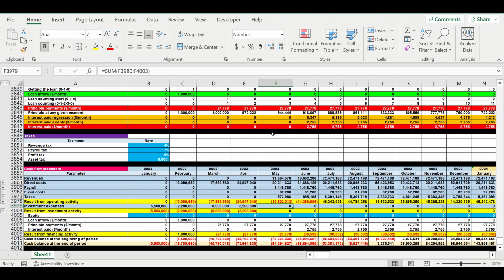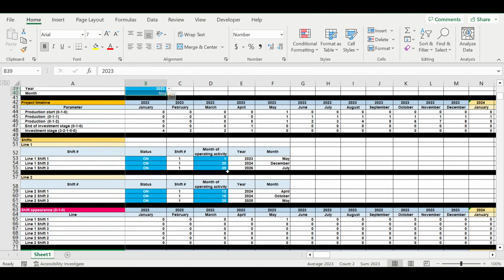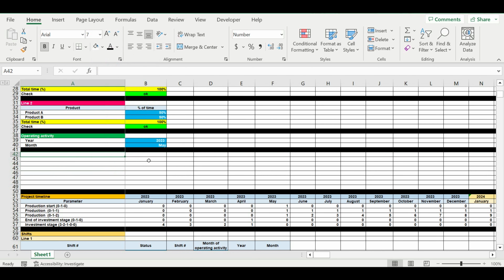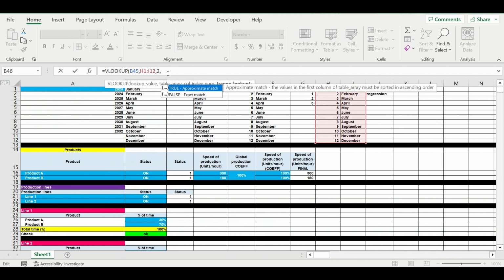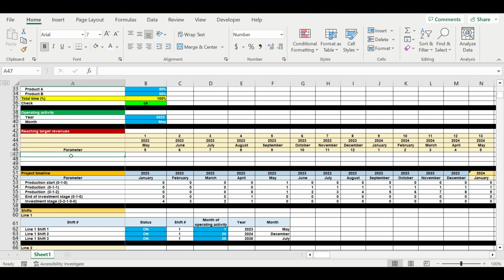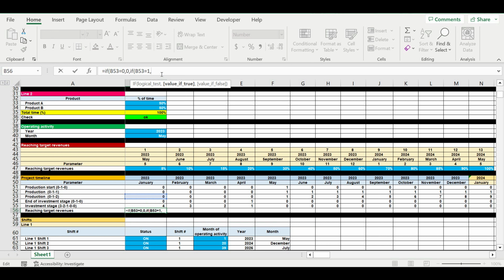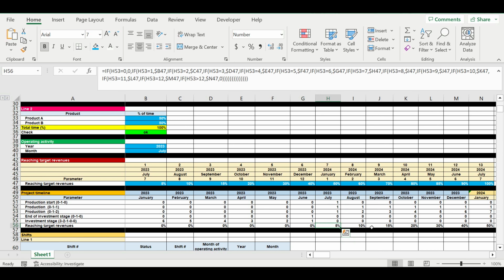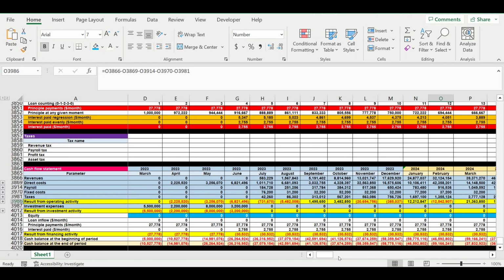Part 24 Target revenues reaching. Manufacturing business idea, business plan, financial model. Excel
Manufacturing business idea, business plan, financial model. Part 24. Target revenues reaching step by step. MS Excel tutorial from scratch.